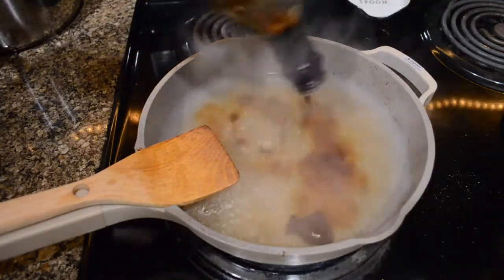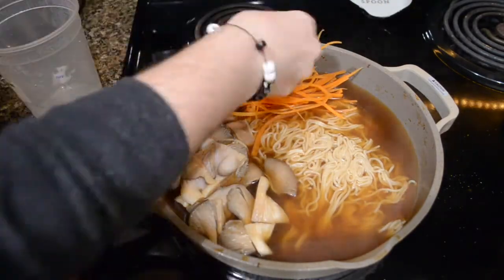Sukiyaki from Fruits Basket | Anime Food Ep 1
This one pot dish is a quick and easy family style meal great for a cold night. Through in whatever veggies you have, what ever noodles you have, and some tofu and you're good to go.

This is the first in a new series here on my channel where I share veganized anime food recipes. I am not an expert on Japanese food but I do love to eat it! So I challenge myself to make things we see in animes we watch. I hope you'll come along for the journey to veganize anime food!